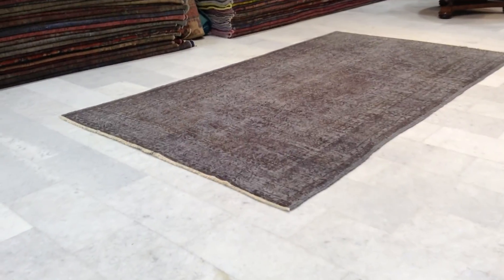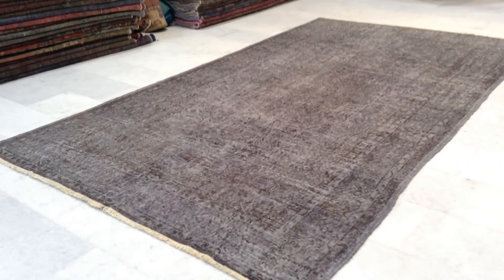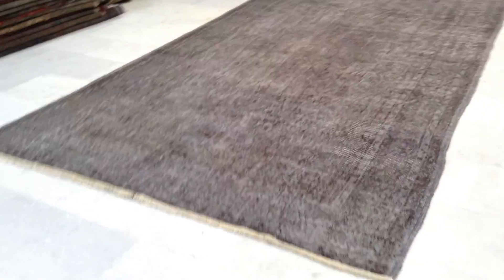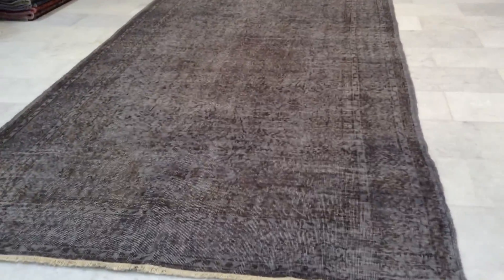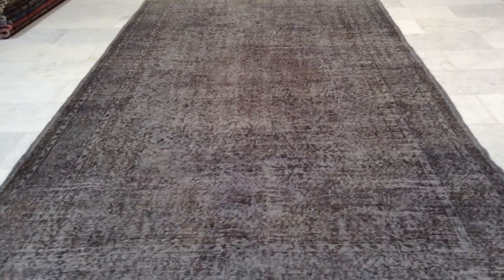Vintage carpet 7215